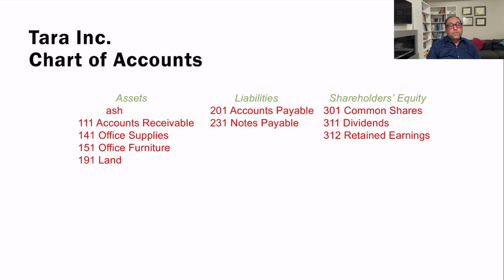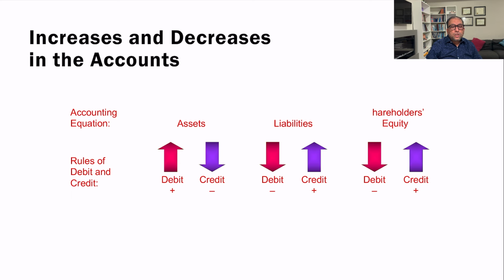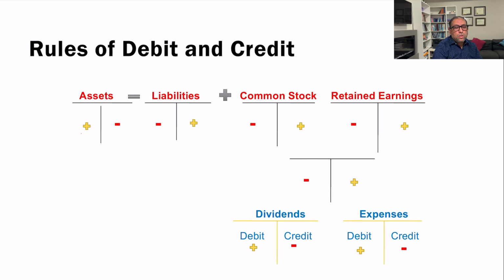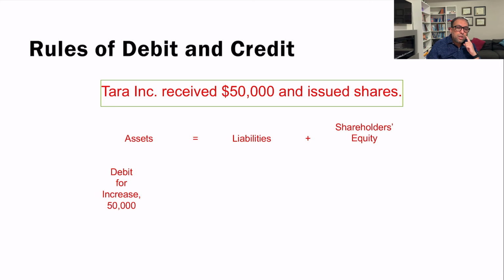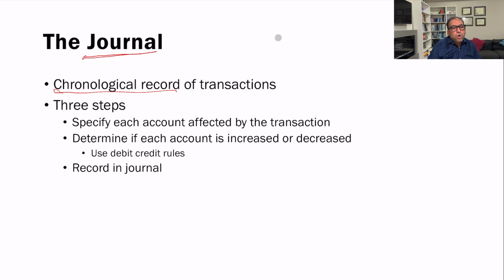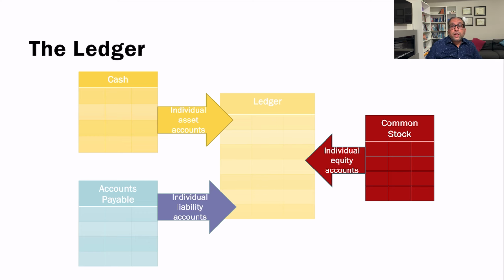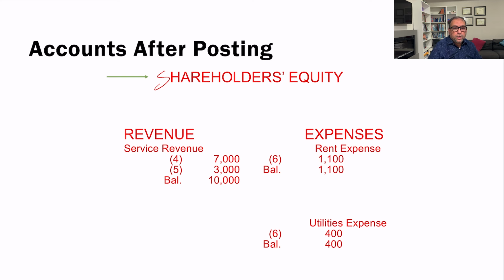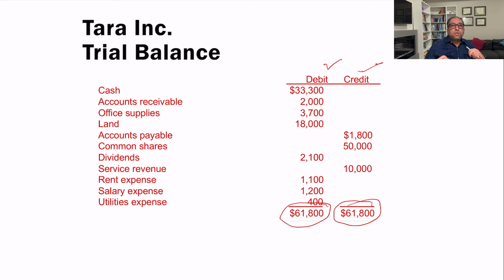Recording Business Transactions Part- 2 | T-accounts debits and credits | prof k analyzes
In this video, we will continue our discussion on recording business transactions using T-accounts, debits, and credits. We will dive deeper into the concepts of T-accounts and how they help us visualize the impact of transactions on different accounts. Understanding debits and credits is essential for accurate financial recording, and we will provide practical examples to enhance your understanding. Whether you're a beginner or looking to solidify your knowledge, this video is sure to help you master T-accounts and debits/credits in recording business transactions.